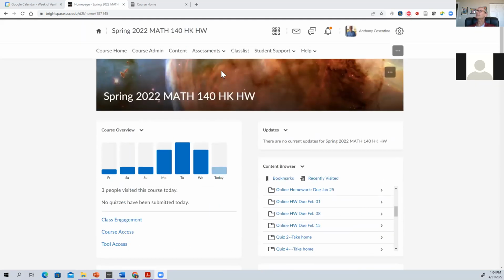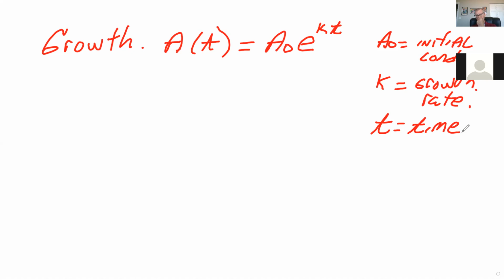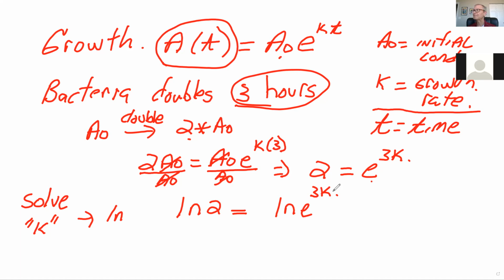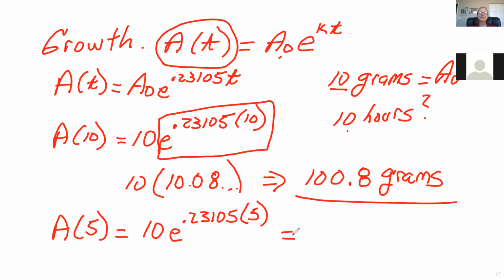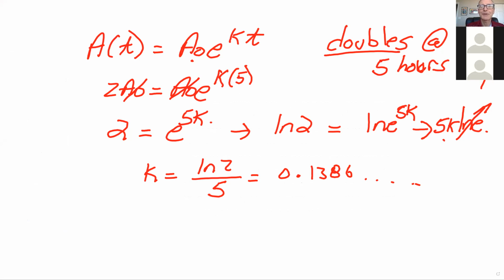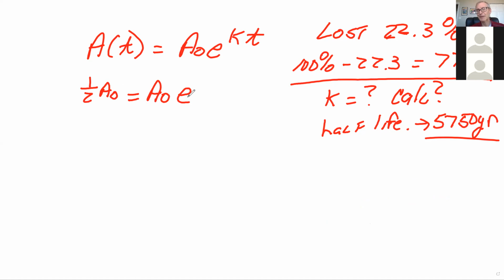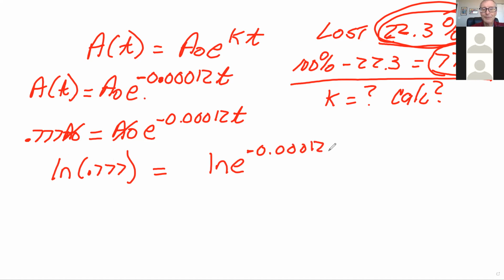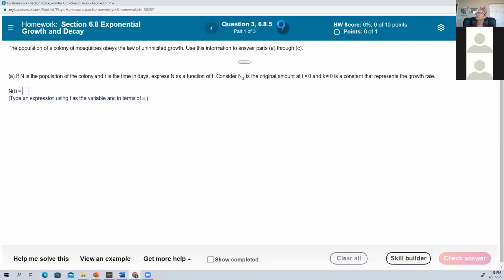Algebra class 04 21 2022